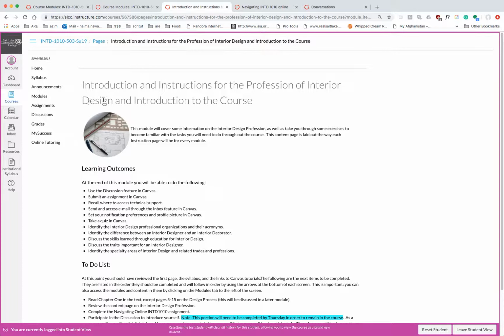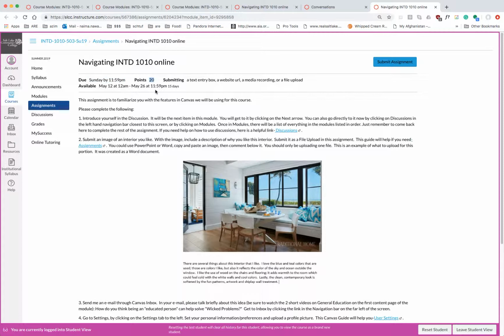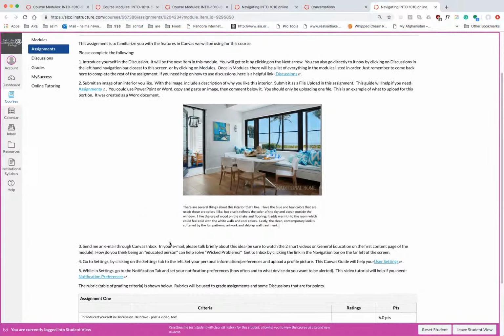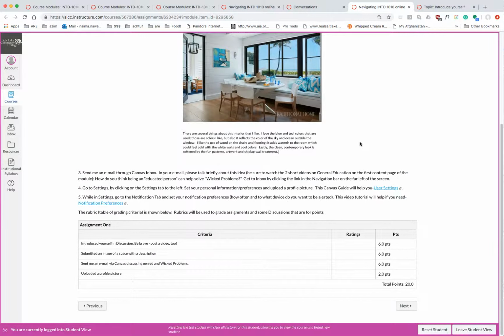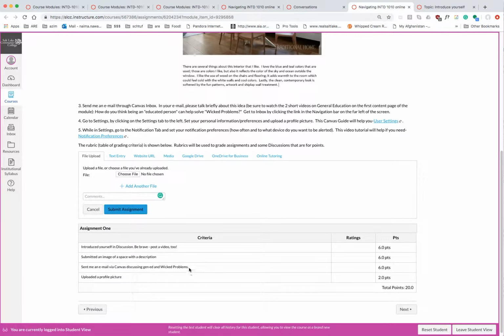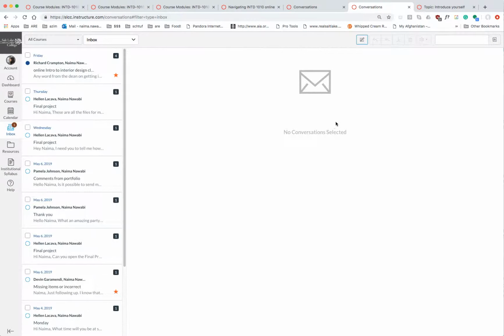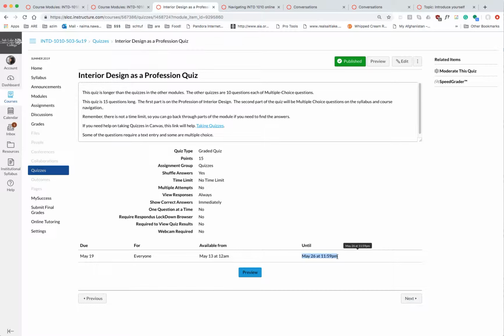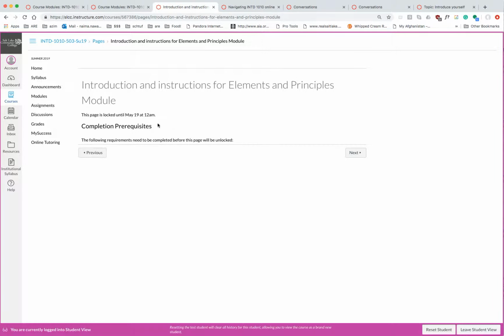Welcome to SLCC's Interior Design 1010!